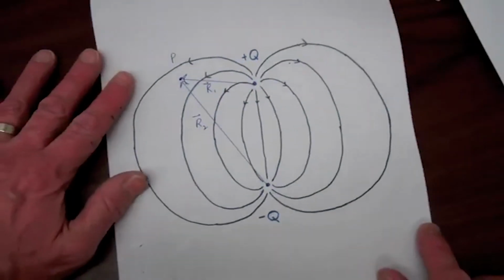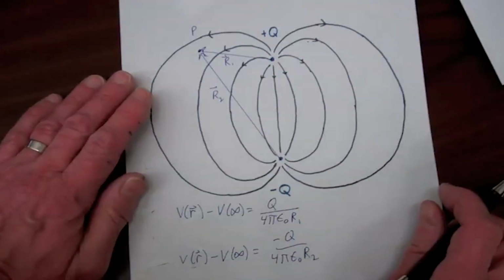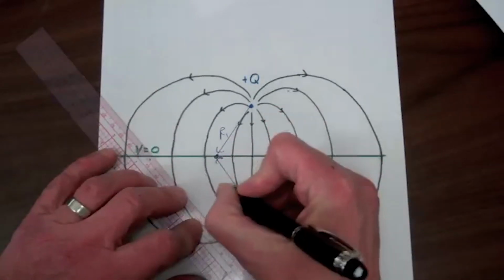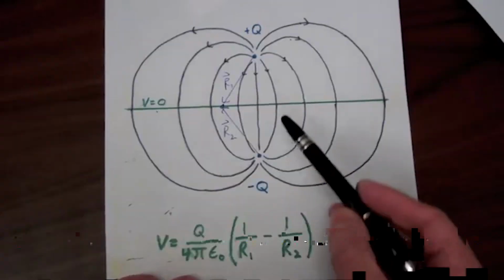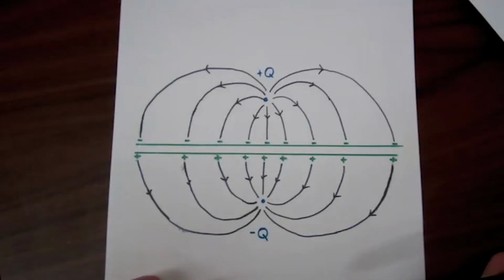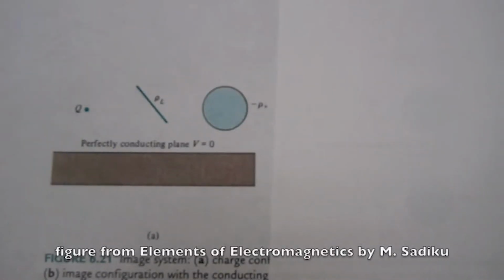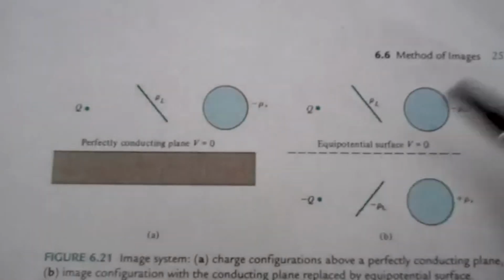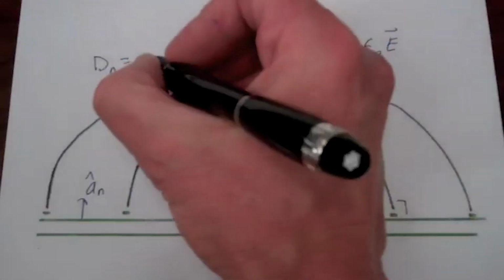Electromagnetics | 5-12: Method of Images | Purdue University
In this video, Professor Michael Melloch from Purdue University's School of Electrical and Computer Engineering explains the method of images, a practical technique for calculating electric fields by creating a mirror image of the charge. Prof. Melloch elucidates how the potential at any point between the charge and its mirror image equates to the sum of the potential from each charge individually. When considering a conducting plane placed between the two charges, it results in no potential difference at any point halfway between them, indicating zero electric field at any point on the plane. This concept reflects the idea of using conductors to isolate electrical fields. For more complex configurations of charges, Prof. Melloch highlights the principle of superposition.

This video clip is part of Prof. Melloch's course "Electromagnetics."

If you are interested in pursuing courses like this one, visit Purdue University Online at online.purdue.edu